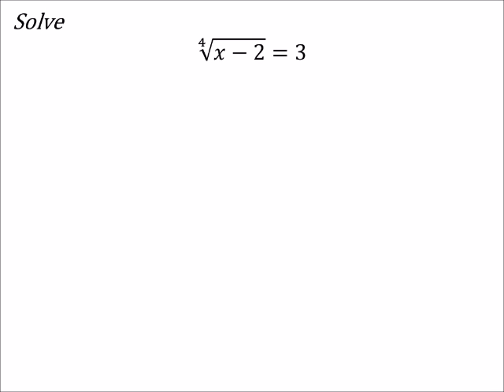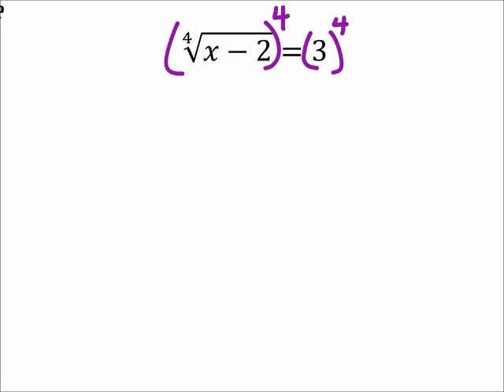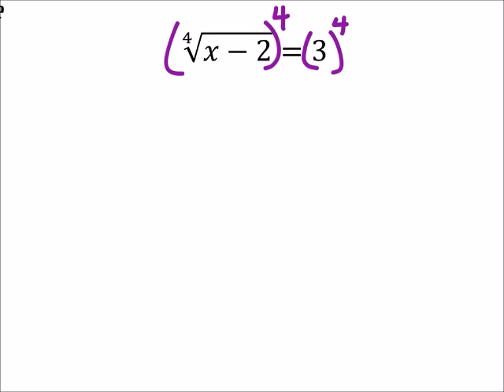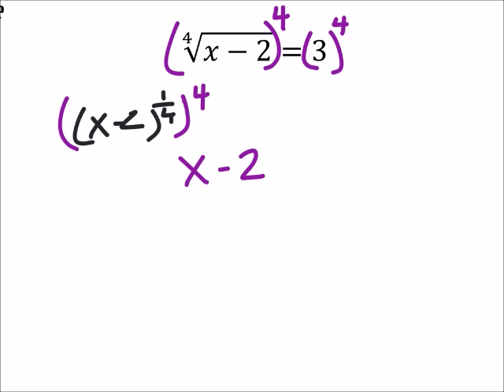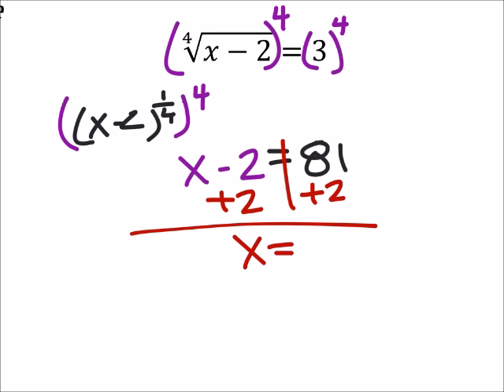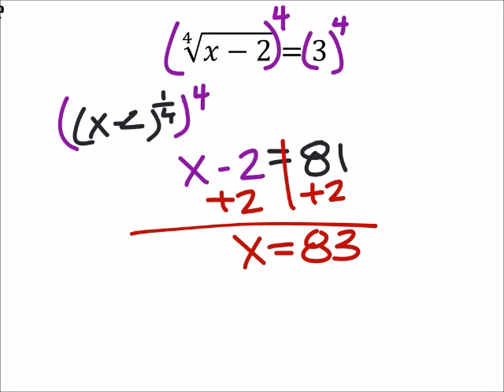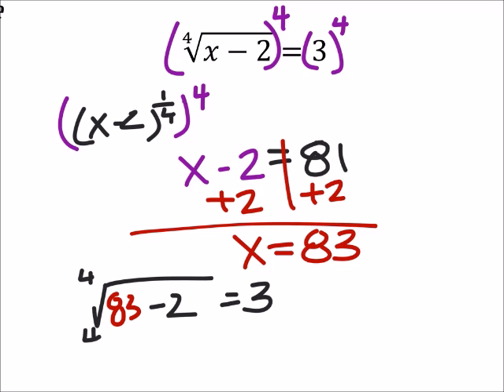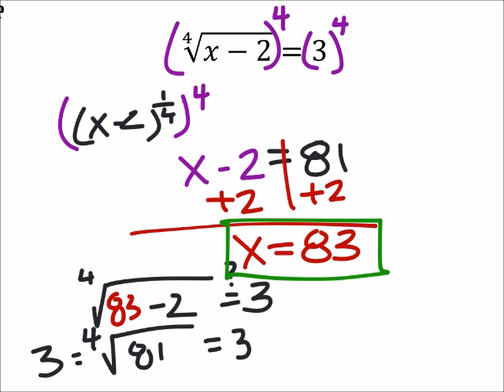How to Use the Power Rule to Solve a Radical Equation (a MATH 1010 Problem)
The problem:
Solve the Radical Equation
∜(𝑥−2)=3

The solution:
x=83